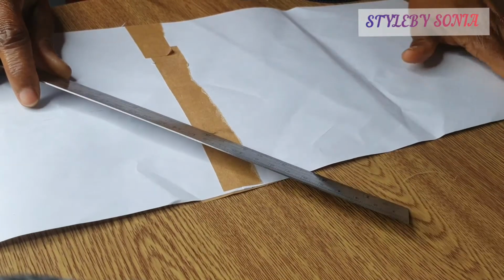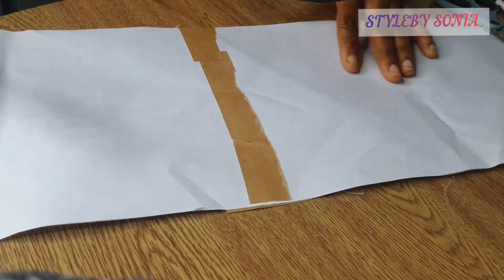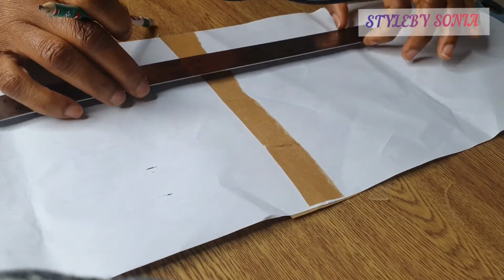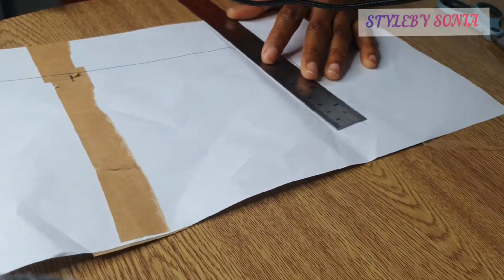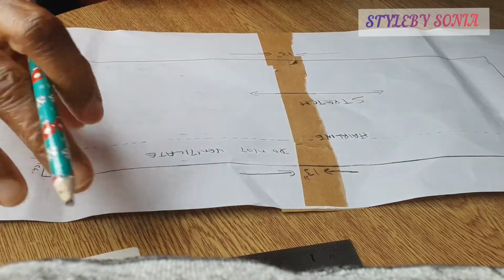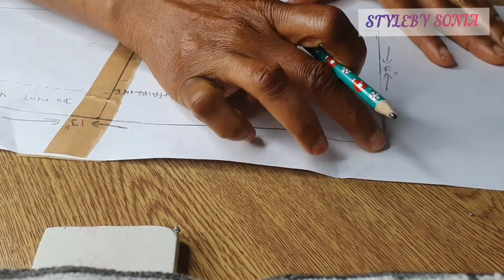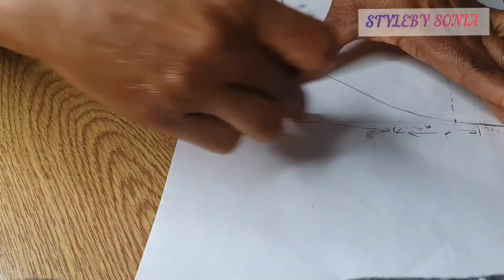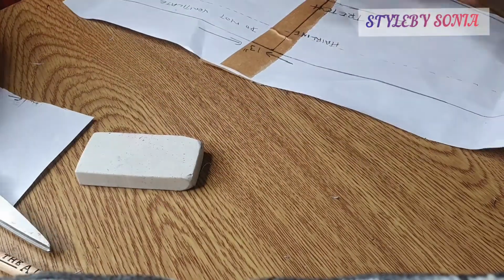how to a 13×4 frontal.